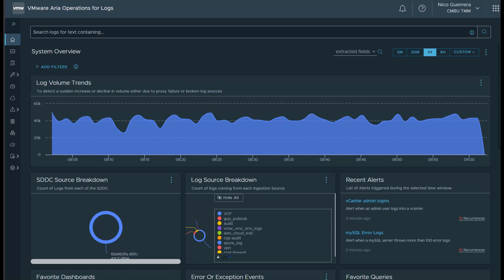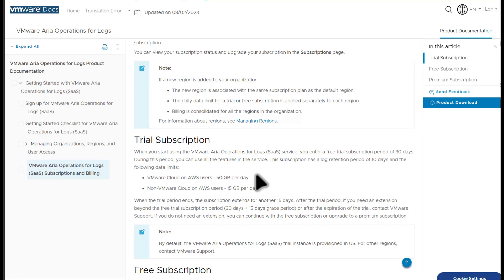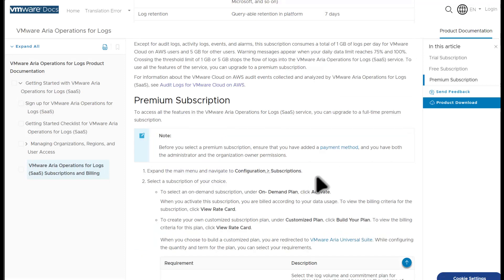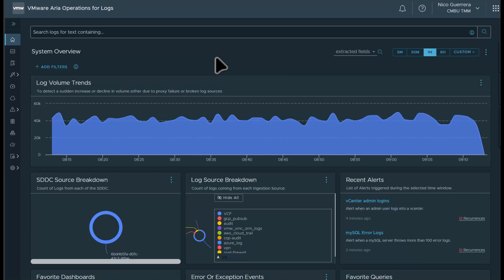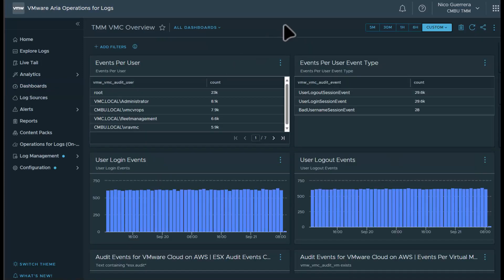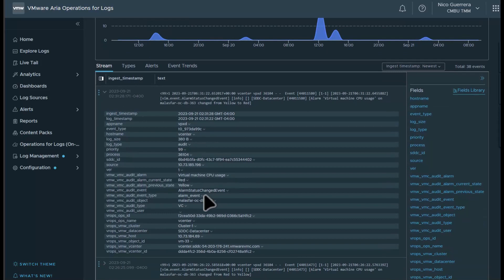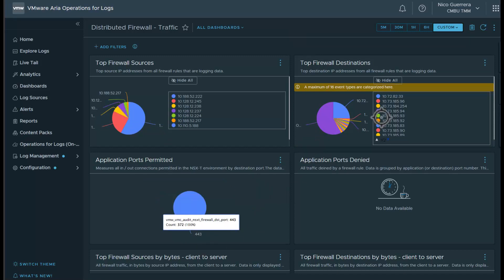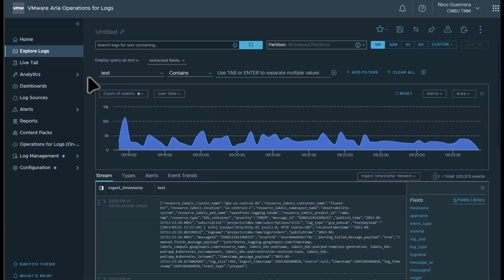VMware Aria Logs and VMware Cloud on AWS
In this video, we learn what types of logs and events are pulled from your VMC on AWS SDDC environment to VMware Aria Logs SaaS, and how to use the VMware Cloud dashboards.